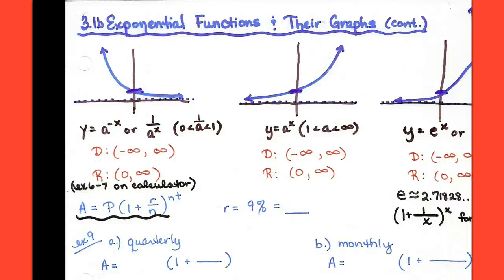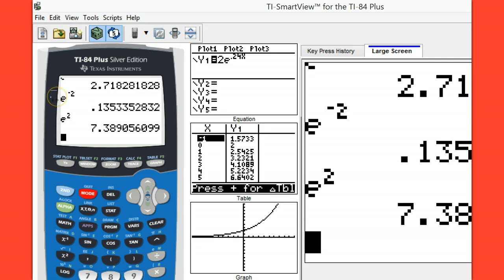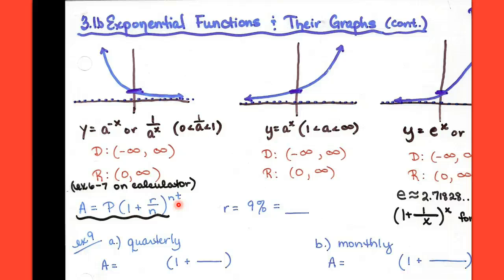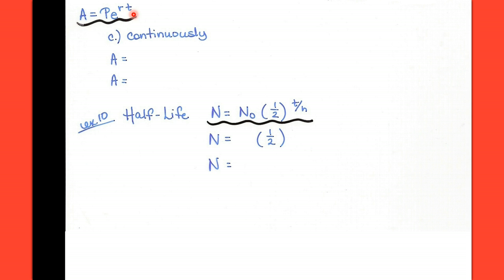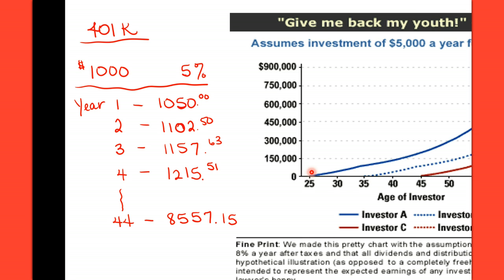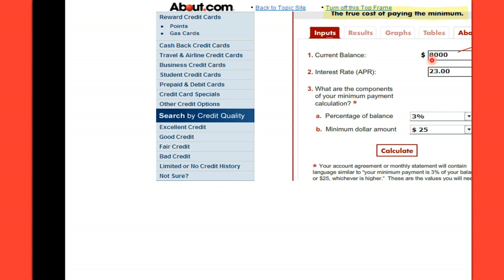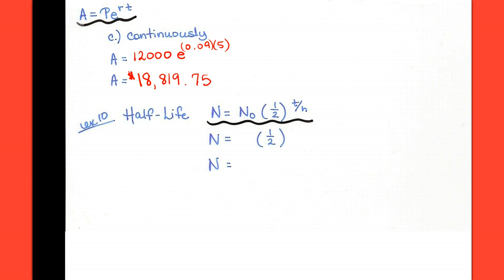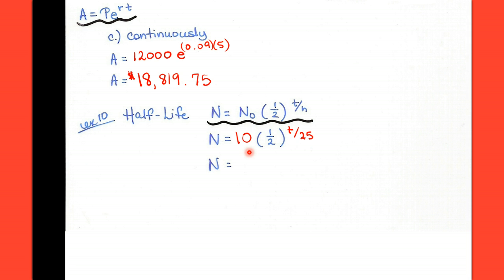Precal 3.1b Applications of Exponential Functions